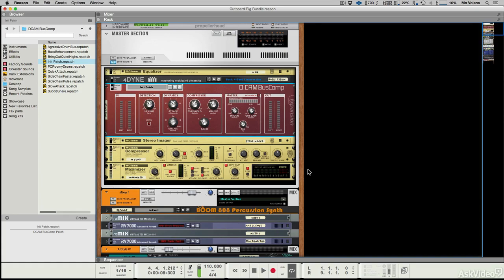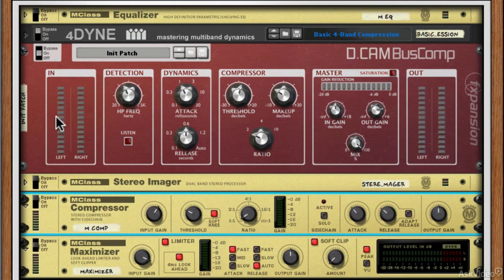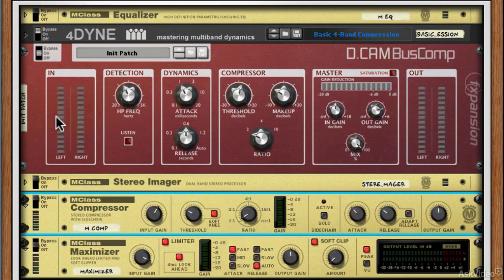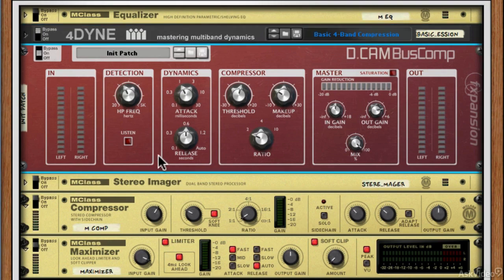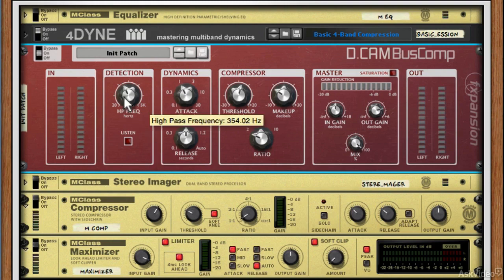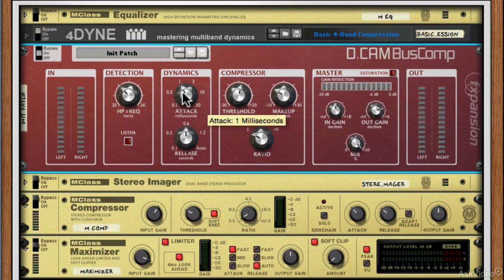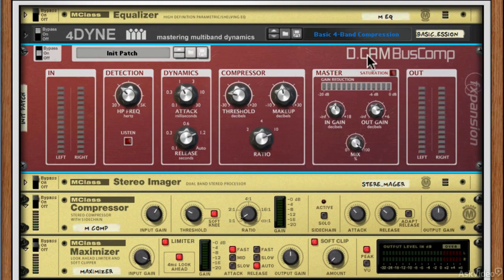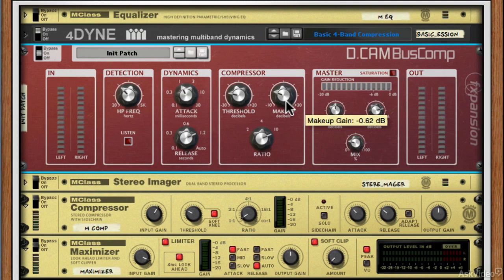Reason Rack Extensions 103: Mixing and Mastering Rig V3 - Explored - 34. DCAM BusComp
Reason Rack Extensions 103: Mixing and Mastering Rig V3 - Explored by Mo Volans
Video 34 of 65 for Reason Rack Extensions 103: Mixing and Mastering Rig V3 - Explored

This collection of EQs, dynamic processors and sonic enhancers included in the Mix and Mastering Rig bundle by Propellerhead, is filled with mixing and mastering potential. But, like with any complex audio processors, if you dont know how to use them, you can actually do more damage than good! In this 65-tutorial course, producer Mo Volans explains the functionality of all these processors, giving you the knowledge and confidence to use them in your mixing and mastering. As you learn how to use them, Mo shows them in action as he incorporates them in his production.

This 65-tutorial course explains and explores the following Rack Extensions and ReFills:

4Dyne
Black Knight 5 Band Equalizer
DCAM BusComp
DCAM ChanComp
DCAM EnvShaper
EVE-AT4 3-Band Equalizer
The Faturator
G8 Dynamic Gate
kHs Disperser
kHs Filter
kHs Gate
kHs Reverb
kHs Transient Shaper
Kuassa Kratos 2
McDSP C670
McDSP E670
McDSP FRG-4RE
McDSP FRG-EEE
McDSP FutzBox
McDSP Moo Tube
McDSP Moo Q
Ozone Maximizer
Polar Dual Pitch Shifter
RE 200 Bass Enhancer
RE 202 Exciter
Red Rock Multiband Compressor
Rob Papen RPVerb
Roland RE2A
Selig DeEsser
Selig Gain
Selig Leveler
Softube FET Compressor
Softube TSAR-1R Reverb
Softube Valley People Dyna-Mite
Synapse GQ-7 EQ
Synapse DR-1 Deep Reverb

Completing this course gives you the knowledge you need to confidently plug in these pro processors, tweak them to perfection and get that studio-quality, mixed and mastered sound.